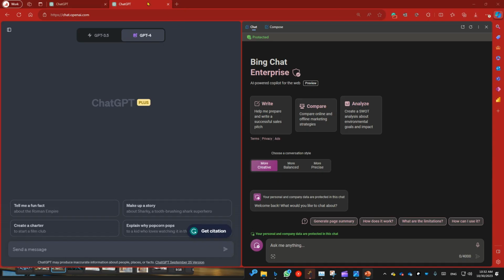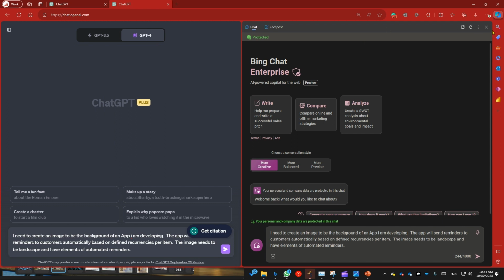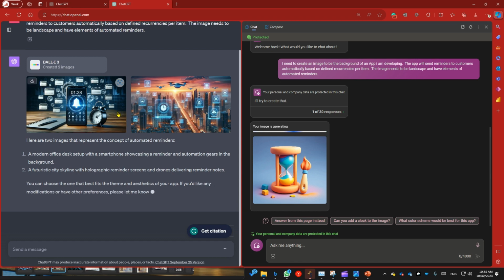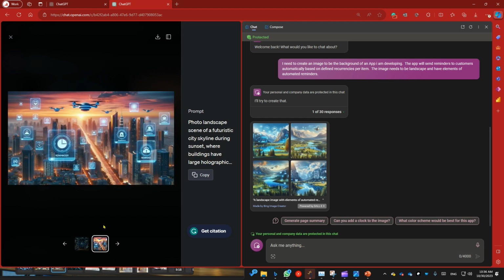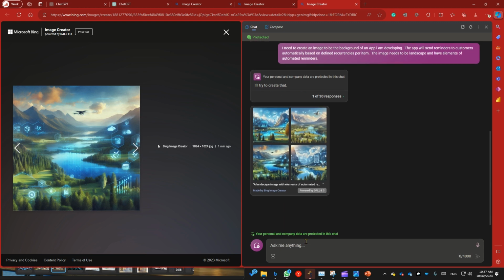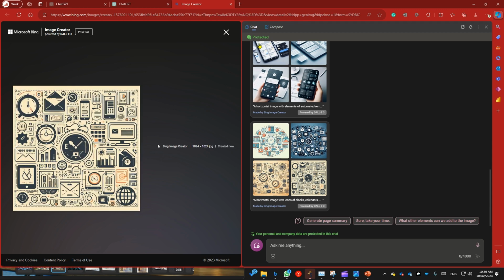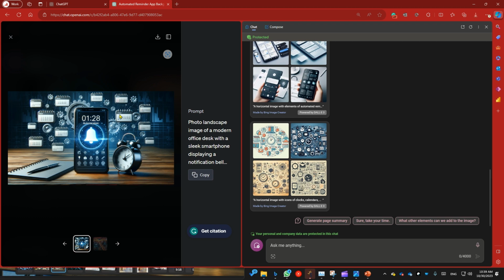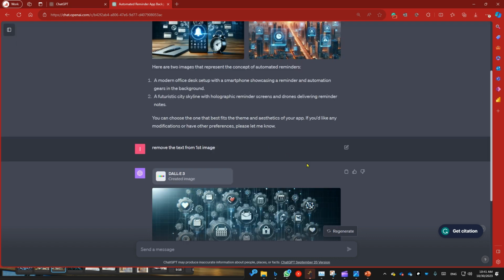ChatGPT vs Edge Copilot : Real-Time Automated Image Generation Test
Join us as we put two powerful AI platforms, ChatGPT and Edge Copilot, to the test! We dive deep into their capabilities for generating images based on text prompts.
Which one stands out? Which delivers the most accurate results? Don't miss this in-depth comparison, showcasing the future of AI-assisted content creation.